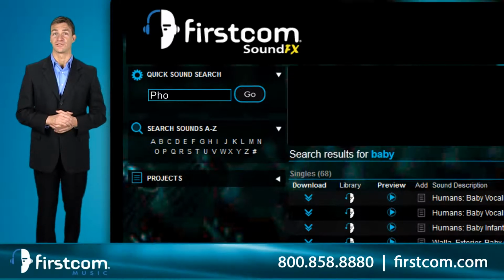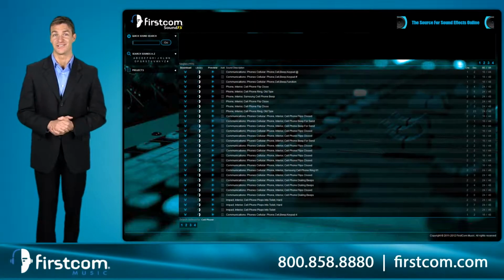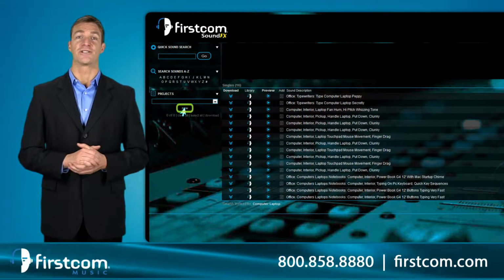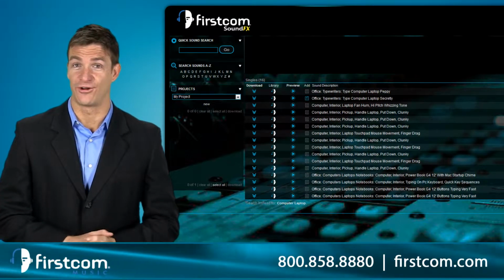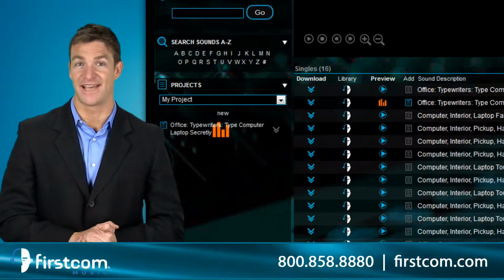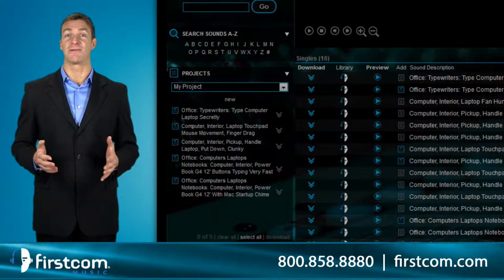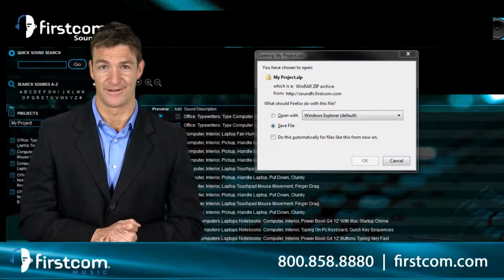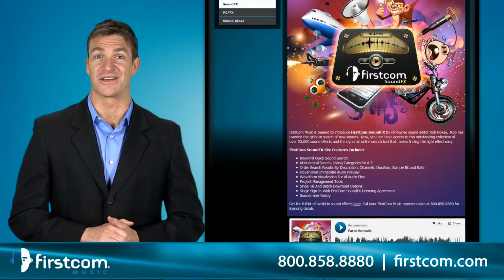Website Demonstration Example -FirstCom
This is an example of Video Presentation.  Talking Heads'® Custom Video Presentations use images, video, sound, text and a professional video spokesperson. We can create a Video Presentation that is a Product Demonstration, a Website Walk-through, Informational, Training or Sales Video.
We put it all together and provide you a Full HD 1920X1080 video in MP4 format suitable to upload to YouTube.
We create Whiteboard, Explainer Videos as well as Animation, Video Templates and Custom Video Presentations.  to learn more.

to buy your custom Video.